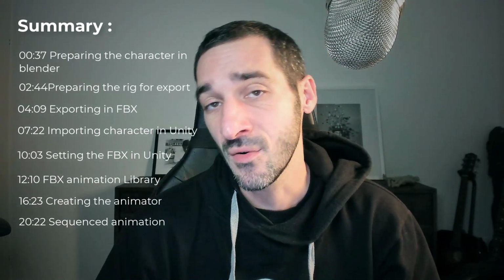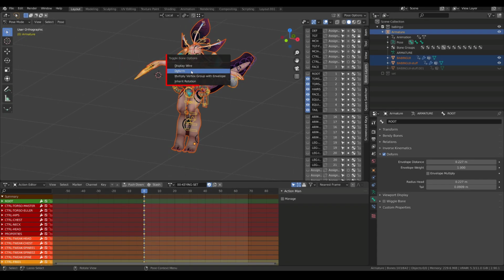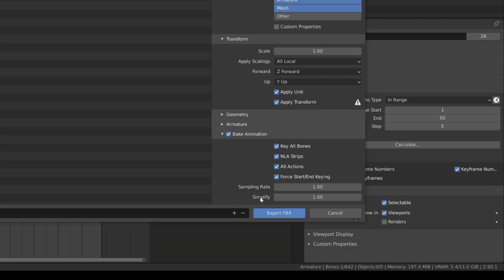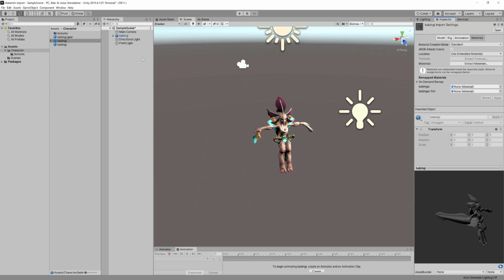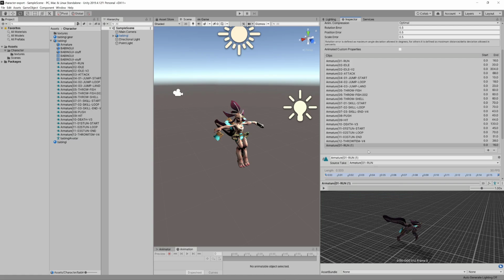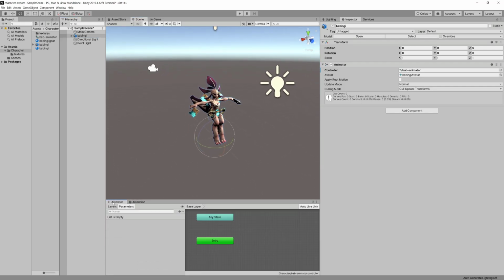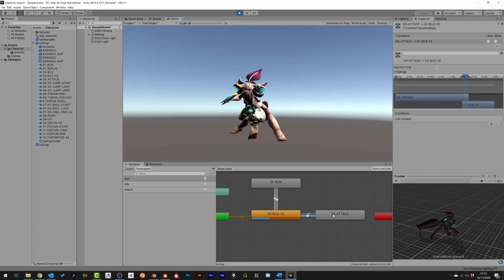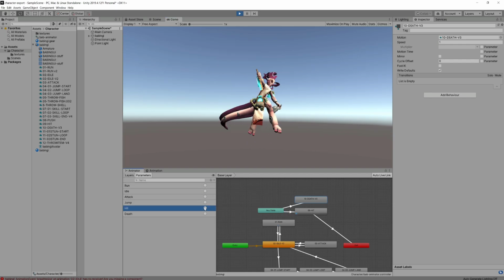Exporting animated character from Blender to Unity - full tutorial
In this video I will show you the full process to properly export a character with multiple animation from blender to unity.

00:00 : intro
00:37 : Preparing the character in Blender
02:44 : Preparing the rig for export
04:09 : exporting to FBX
07:22 : Importing character in Unity
10:03 : Setting the FBX in Unity
12:10 : FBX animation library
16:23 : Creating the animator
20:22 : Sequenced animation